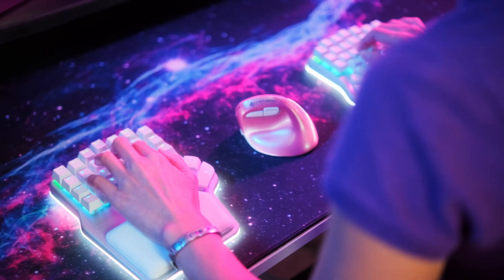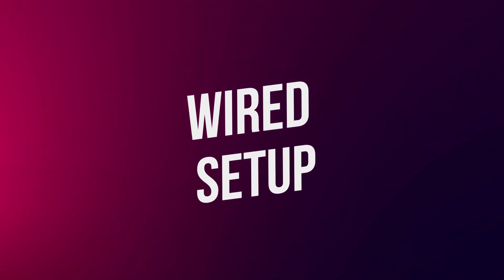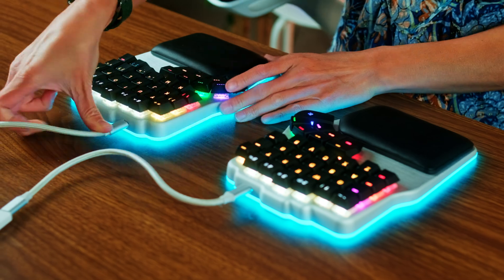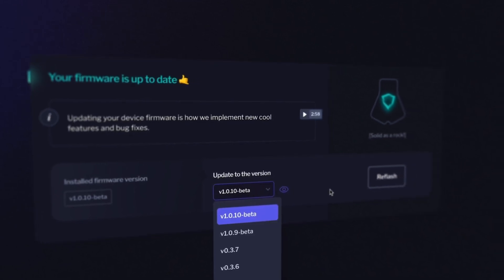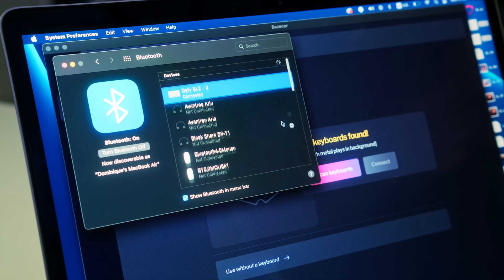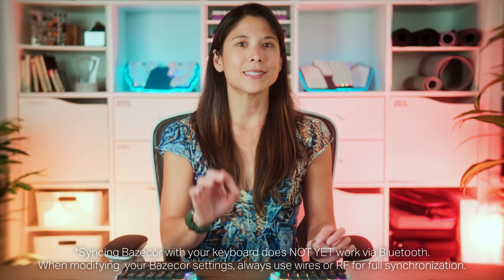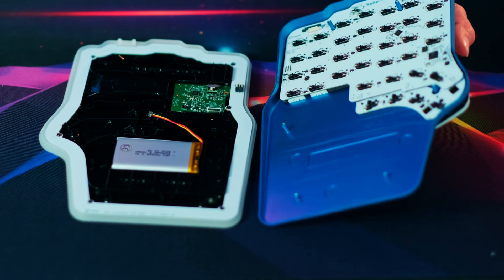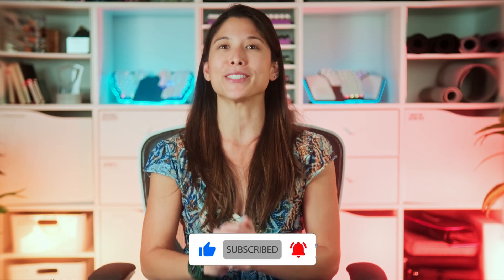How to Set Up Your Dygma Defy Keyboard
In this video, we will guide you through the process of how to setup your Dygma Defy, your wireless split keyboard. From the neuron to customizing your key layouts, our video ensures you'll have the knowledge on how to setup your Dygma Defy to improve your productivity and comfort.

00:00 Intro
00:56 How to connect Wired Defy
01:30 How to connect Wireless Defy via Wires
02:31 Download the latest Bazecor Software
02:36 Update the Firmware
03:01 Wireless Setup
03:16 How to Connect via RF 2.4Ghz
03:42 How to Connect via Bluetooth
04:00 How to Connect to Multiple Devices
04:39 IMPORTANT Bluetooth Bazecor Syncing
05:00 Color Coding for Multiple BT Devices
05:30 Battery Management